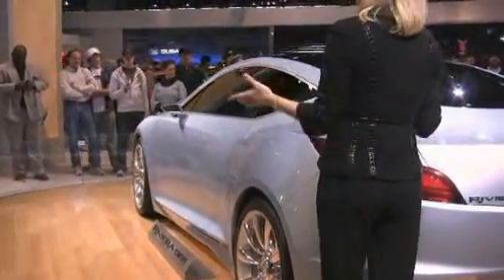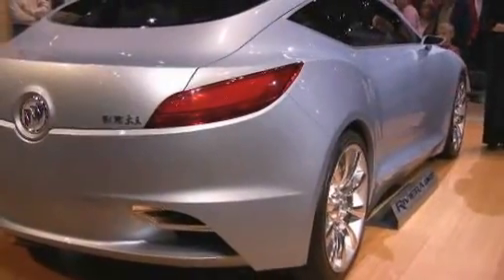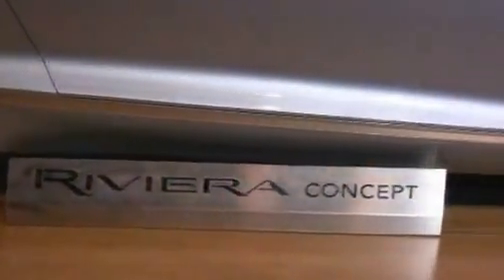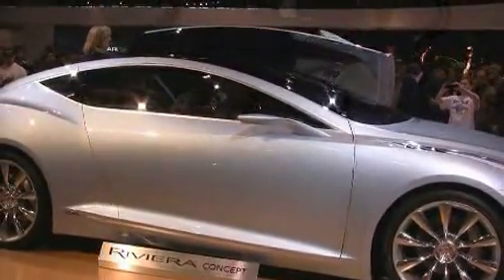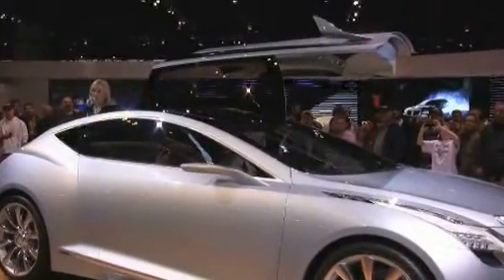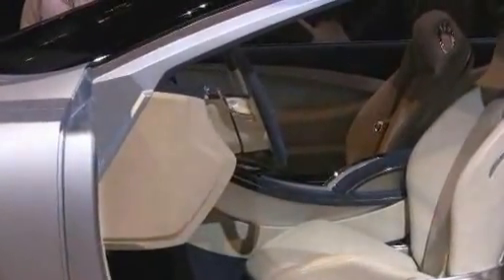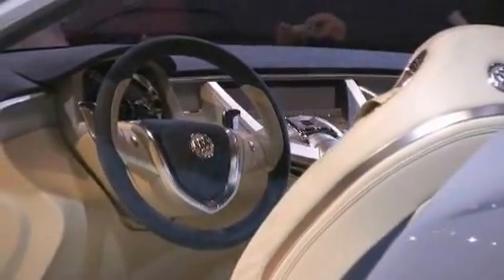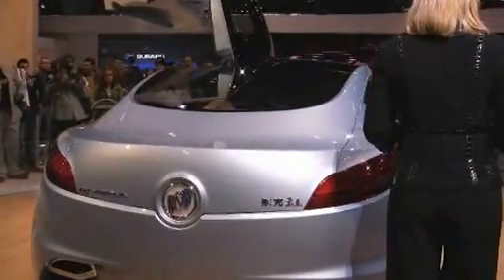Buick Riviera Concept Car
Review Clip